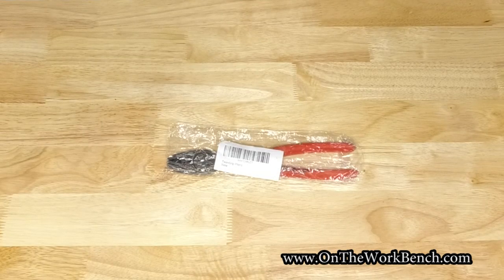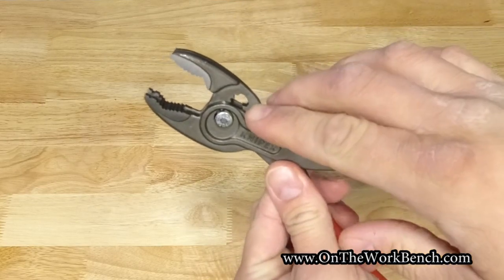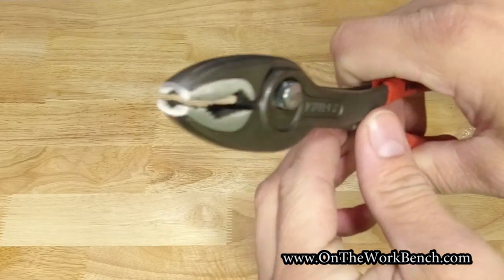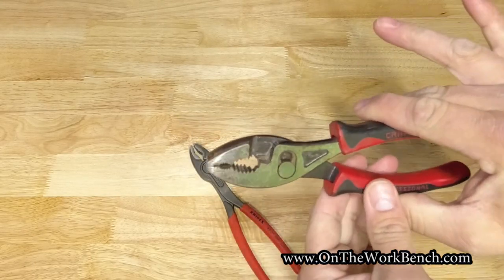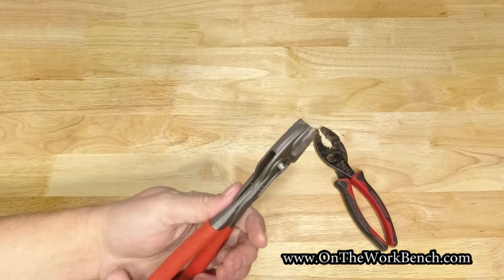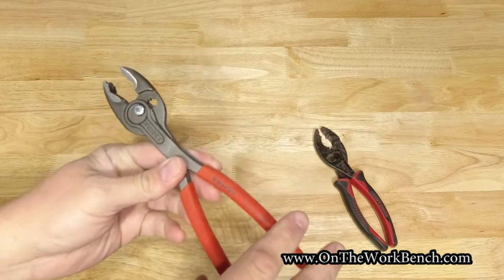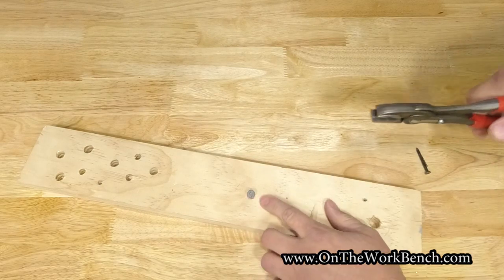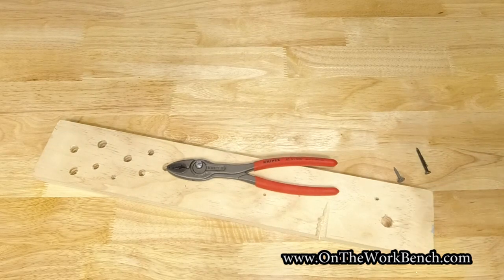Knipex Twin Grip Pliers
A look at the twin grip slip joint pliers from Knipex. These are a modern update on the classic slip joint pliers

Standard Grip
Comfort Grip

Wilde Slip Joint Pliers - Made in USA / Kansas